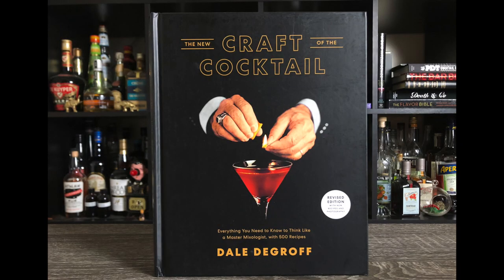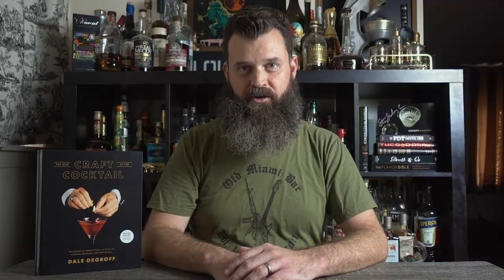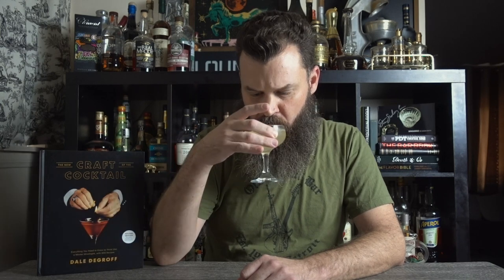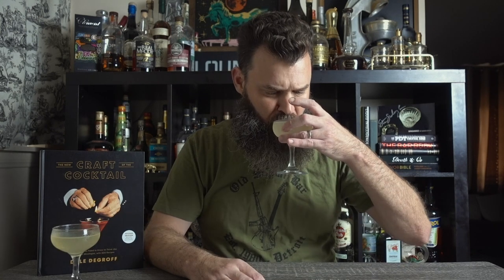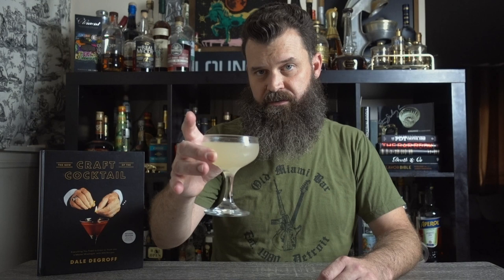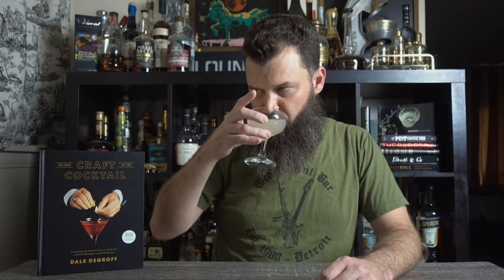Drinking Tutorials: Triple Syrup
Contained in the recent reprint of Dale DeGroff's Craft of the Cocktail is a recipe for triple syrup, a modifier created by DeGroff to solve the problem of the Boring Sweetener. This is my interpretation of it. In the video I talk about a number of things, and here's all the info related to those.

Triple Syrup:
Four parts 1:1 simple syrup
Two parts 1:1 agave syrup
One part 1:1 honey syrup

My adaptation:
One part 3:1 honey syrup

Bee's Knees
2oz/60ml London dry gin
.75oz/20ml lemon
.75oz/20ml honey syrup (2:1)

Mahogany Hall Gimlet
1.5oz/45ml London dry gin
.5oz/15ml lime juice
.5oz/15ml grapefruit juice
.5oz/15ml triple syrup
2 dashes Dale DeGroff's Pimento Bitters

Angostura is an ok substitute, but Mr. DeGroff's bitters are widely available online, so pick some up if you're able. Bezos has enough money.